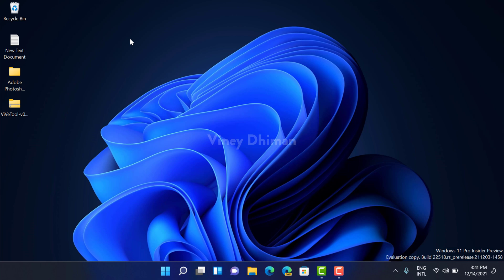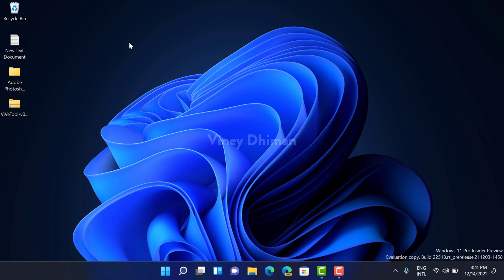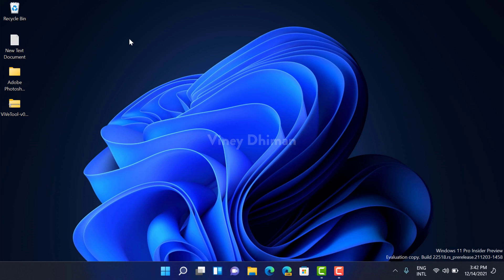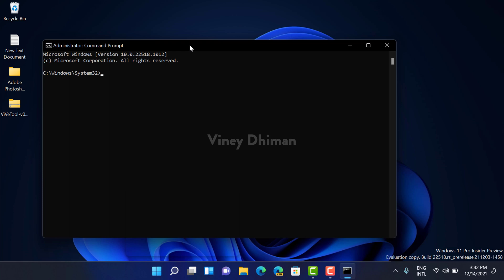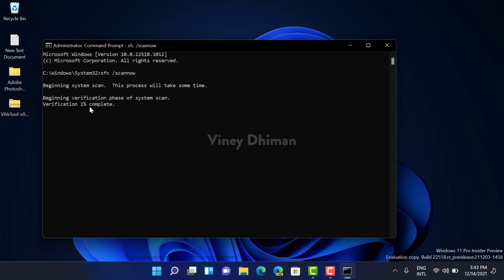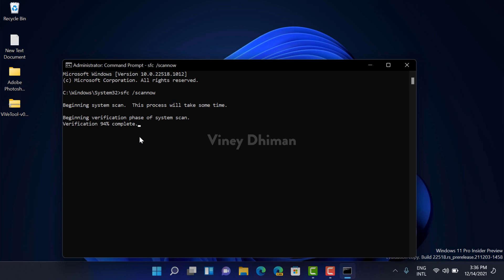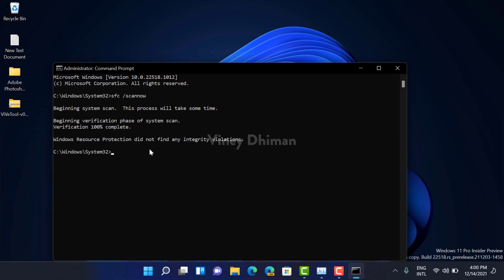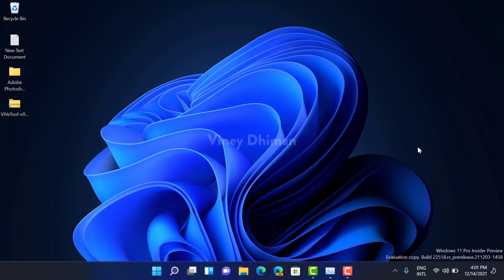How to Use System File Checker SFC to Repair System Files in Windows 11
In this video, you will learn step by step instructions on how to run system file checker windows 11 to repair and fix system files in Windows 11

Launch Elevated Command Prompt in Windows 11
Type sfc /scannow and hit enter

This will run the System file checker. You need to wait until the process completes.

Once the process is completed, you will get a message that reads “Windows Resource Protection did not find any integrity violations“, this confirms that everything working fine.

In this blog post, you can learn "Repair Windows 11 with offline SFC scan at boot

At last, restart your computer to apply the changes.